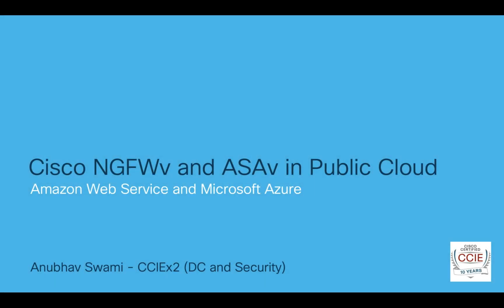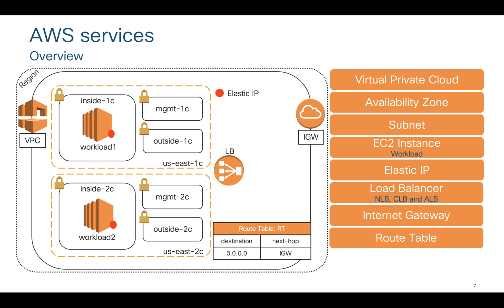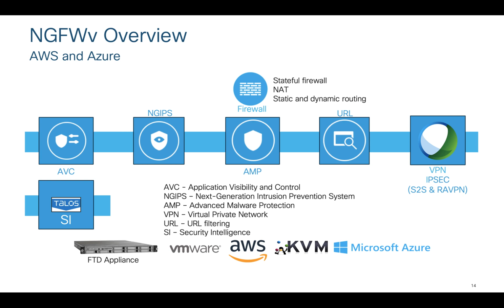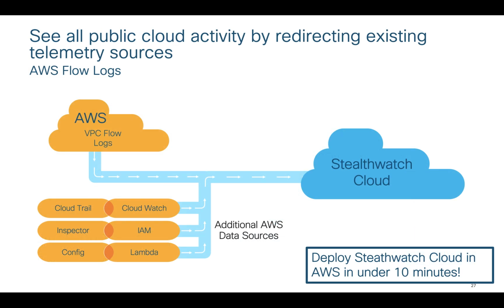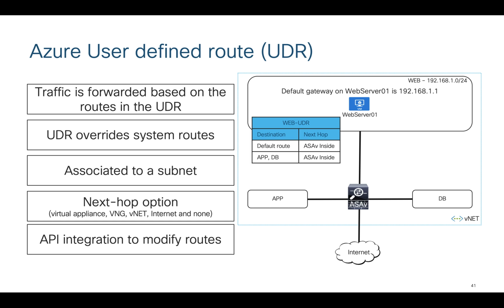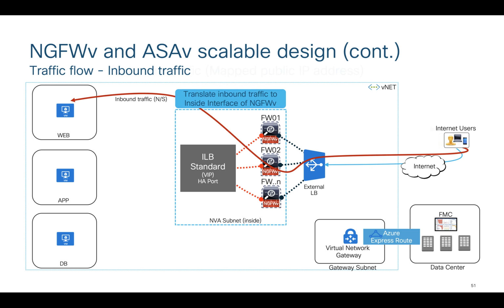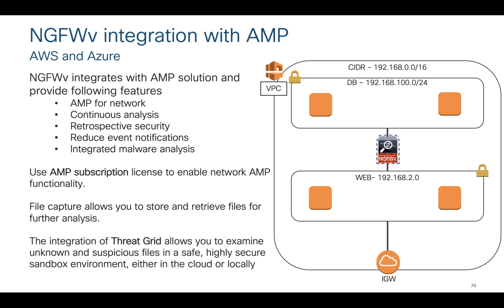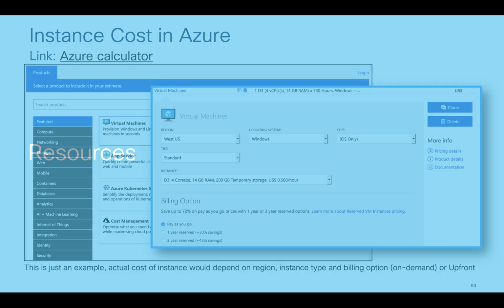Cisco NGFWv and ASAv in Public Cloud - Deep Dive Session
Learn how to secure public cloud environment using Cisco NGFWv and ASAv - (AWS and Azure)